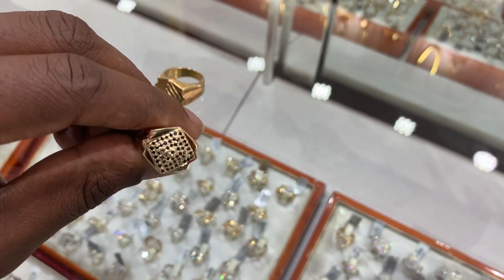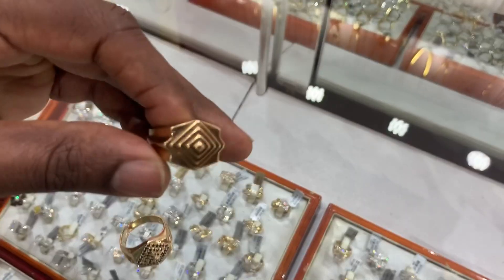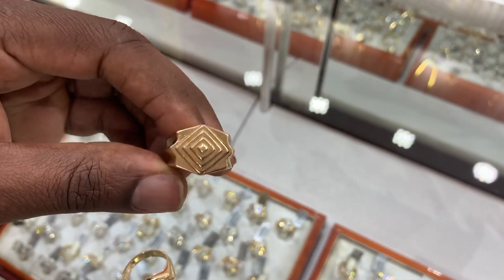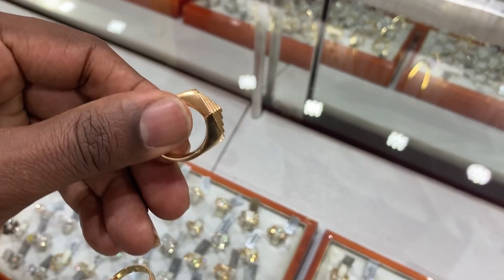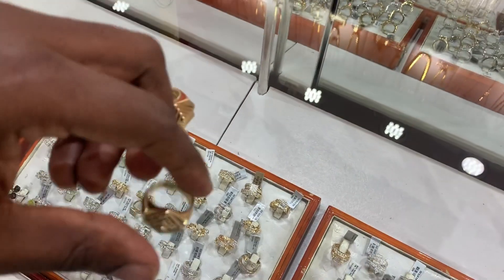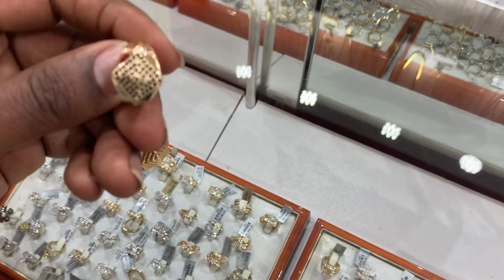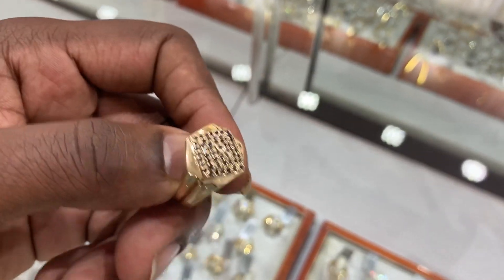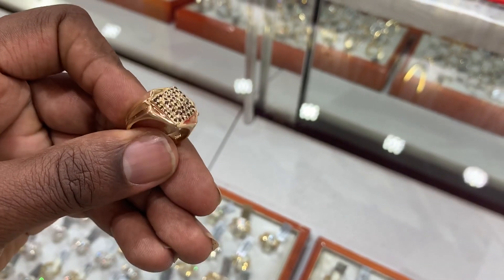Just finished a street sweeper ring for a client